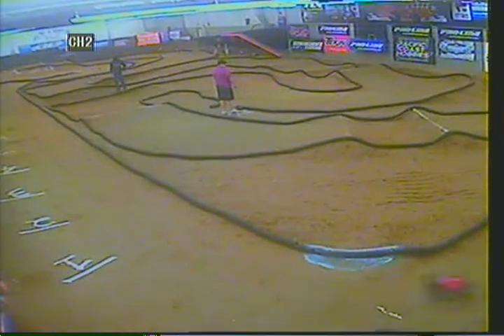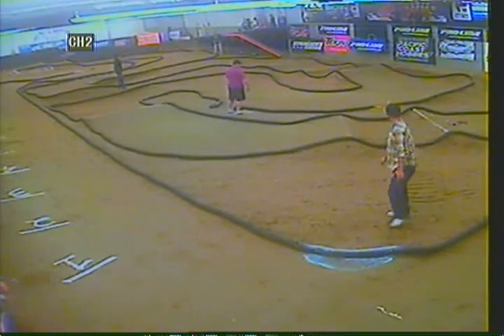11/21/11 Expert 8th A2.flv